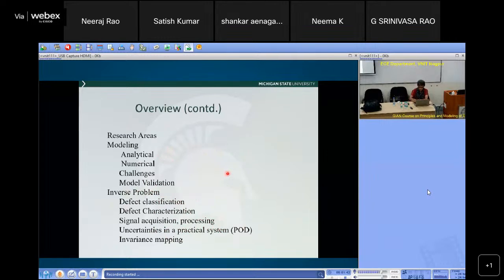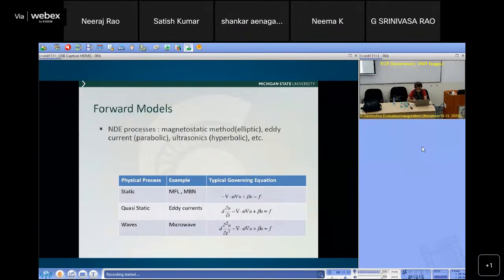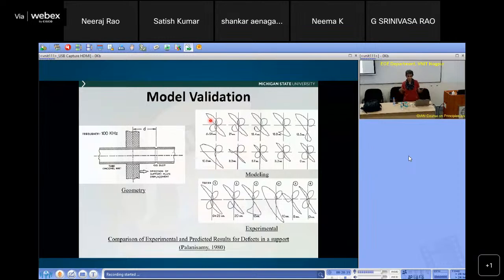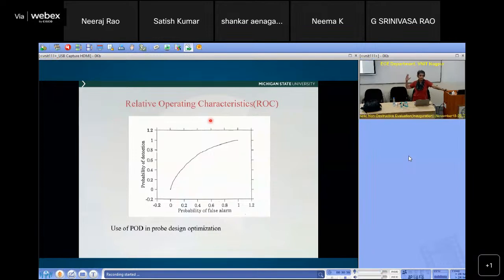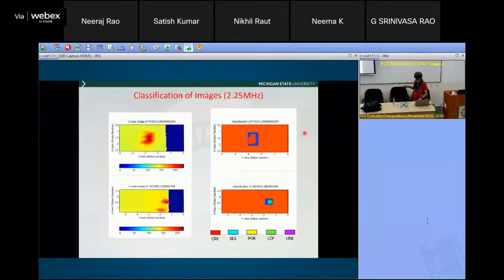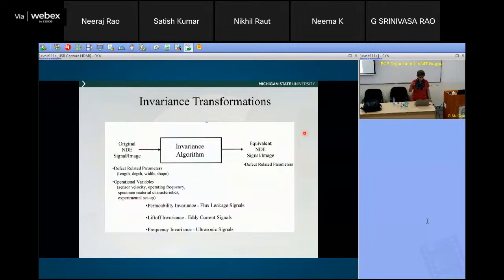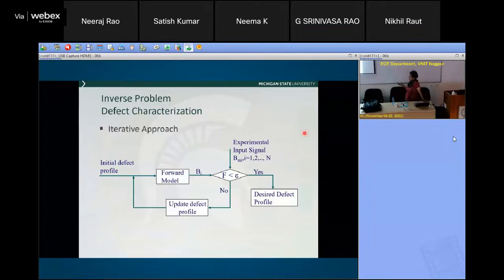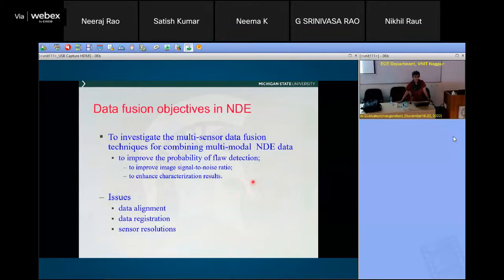Principles and Modeling of Electromagnetic Non-Destructive Evaluation(Session2)